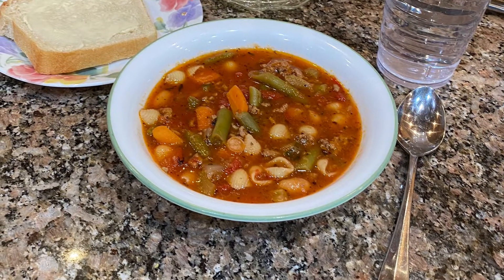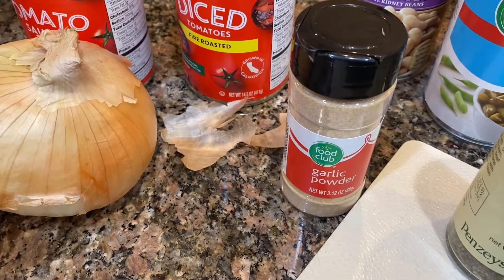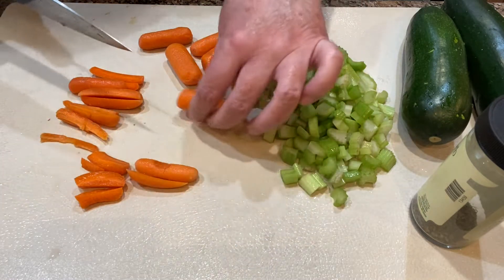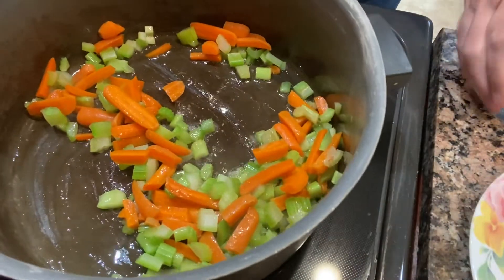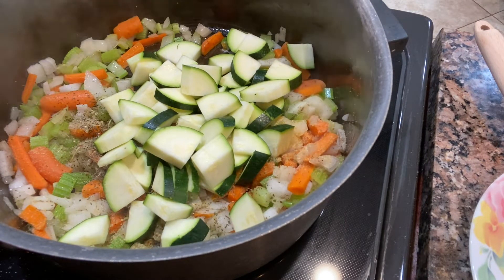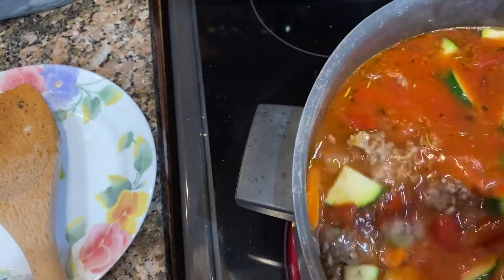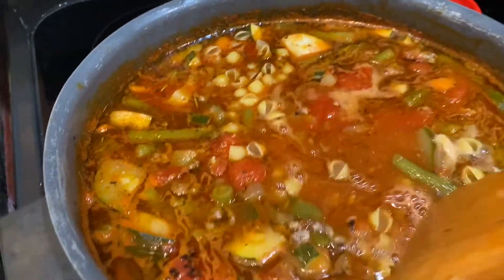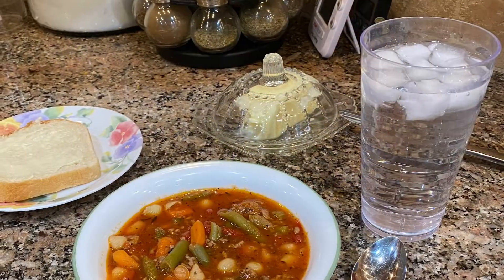Minestrone-A Fall Food Friday Collaboration with Falon on Moss Family TV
A hearty and warm soup perfect for Fall.

Minestrone
1/2 C. (or more) of diced celery
1/2 C. (or more) of Julienne or carrots cut in coins
1/2 of a large onion, diced
1-2 diced zucchini
1/2  tsp. garlic powder, more or less to taste
1 tsp. Italian seasoning, more or less to taste
1 can, 15 oz., tomato sauce, or two of the little cans
1 can, 15 oz., diced tomatoes in juice
1 can, 15 oz., cannelini beans, drained and rinsed
1 can, 15 oz., cut green beans with juice or semi drained
*2-1/2 cans, or 5 C. of water
5 measuring teaspoons of vegetable soup base(or two heaping spoons of a non measuring spoon).  Add more water or base if you need to adjust the strength of the broth to your liking.

*omit water and soup base if using a prepared chicken, beef or vegetable broth or stock

Simmer for 1-2 hours on low, covered (it could totally be ready sooner if you increase the heat to cook the vegetables, but be careful not to over boil or scorch).  Turn off heat, add desired amount of pasta (about 1/2-3/4 C.), cover again and leave for 30 minutes(or cook on low until pasta is cooked).  Serve with parmesan cheese on top or croutons or Fritos corn chips.